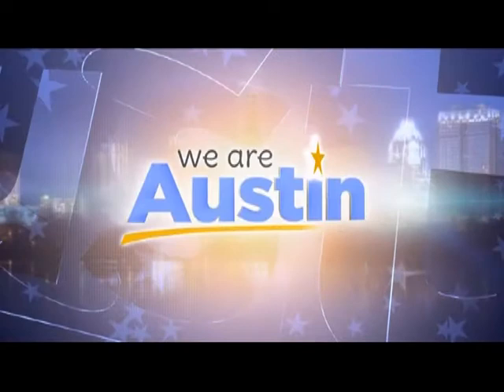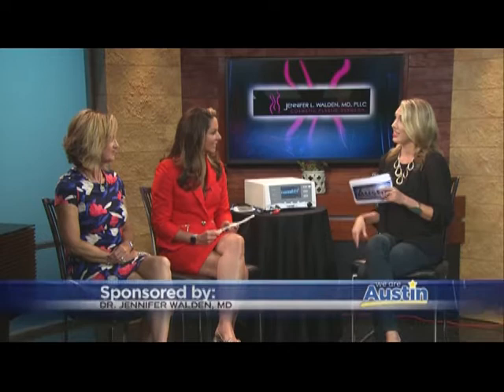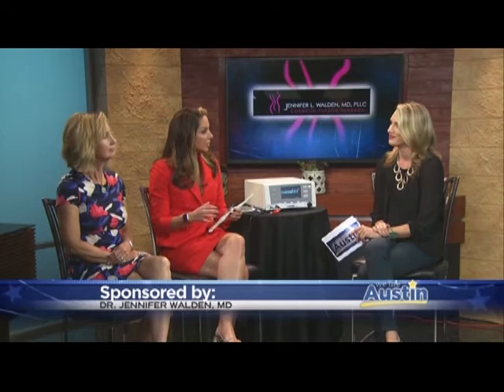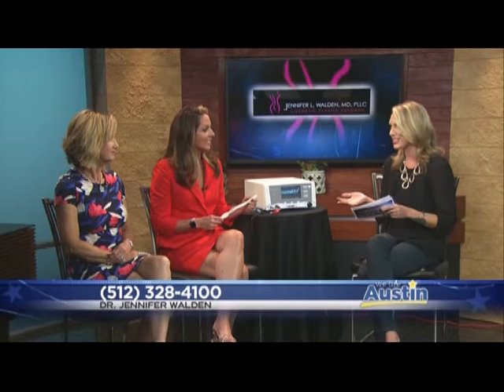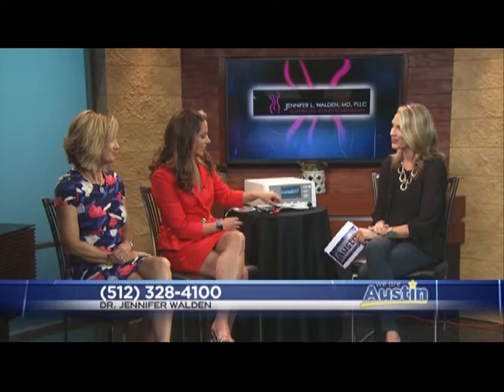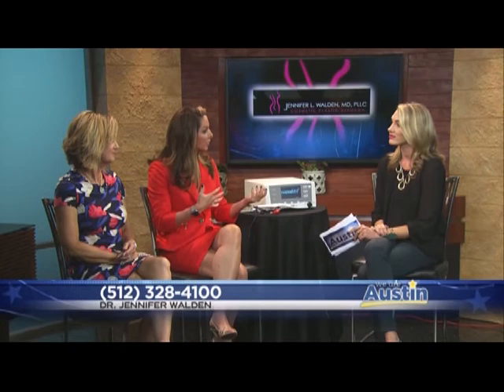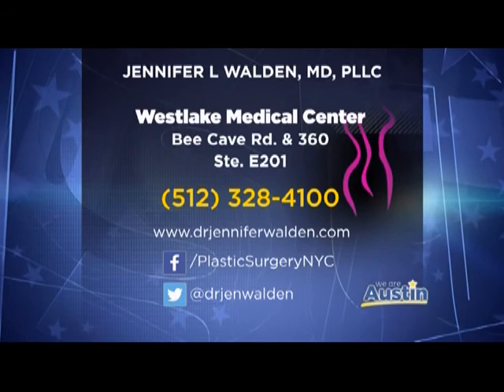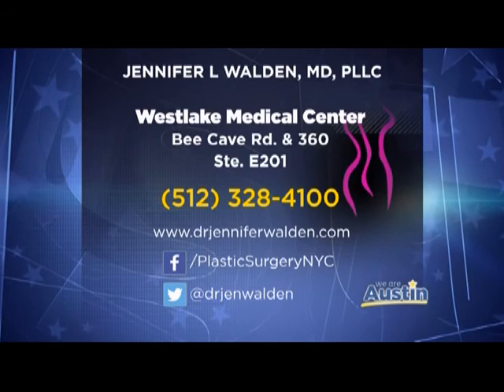First in Austin, Texas - ThermiVa for Vaginal Rejuvenation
ThermiVa is a new technology that is able to help with issues like mild urinary stress incontinence (leakage when laughing, coughing or jumping), internal and external vaginal and labial tightening, and achieving orgasm. It can also help with dryness in that area by stimulation of lubrication. Many women suffer these issues around the time of menopause with the changes of life, and many women have issues post partum after pregnancy and vaginal delivery. This is a warm radiofrequency treatment that stimulates collagen production and tightening. It is new and Dr. Jennifer Walden is the first in Austin to have this available. ThermiVa is done as an outpatient procedure and lasts around 30-45 minutes, and usually requires three treatments spaced a month apart. In this segment on KEYE- CBS We Are Austin Morning Lifestyle Show, Dr. Jennifer Walden and her patient discuss the new treatment.